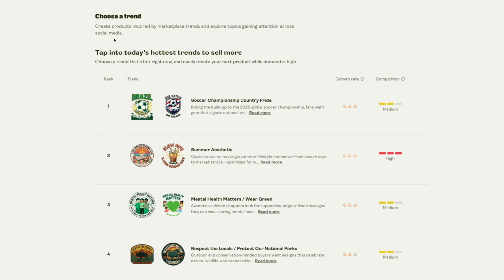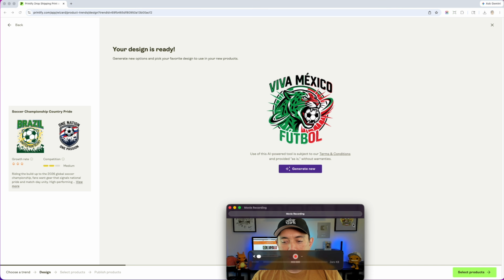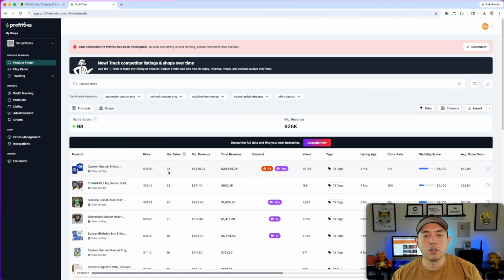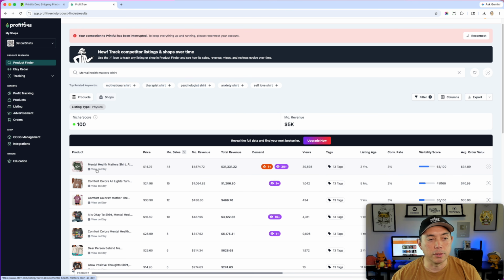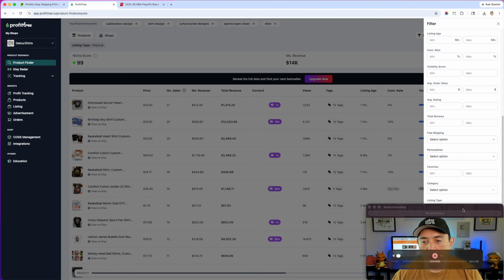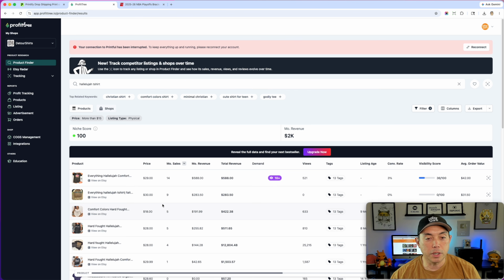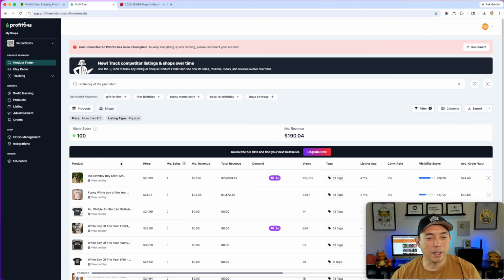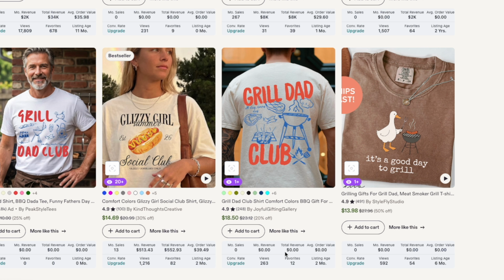9 Hot Trends According to Printify! Are They Selling?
Get ProfitTree Lifetime Access for only $67 (one time fee)